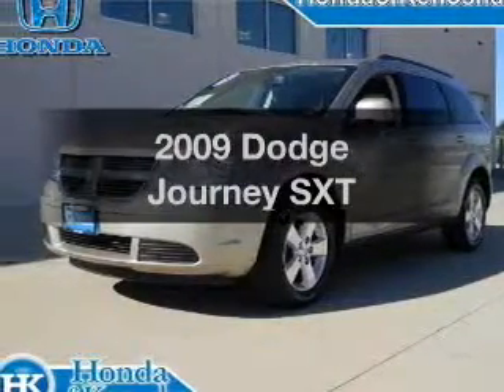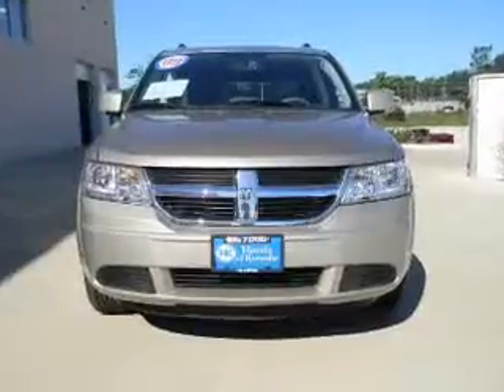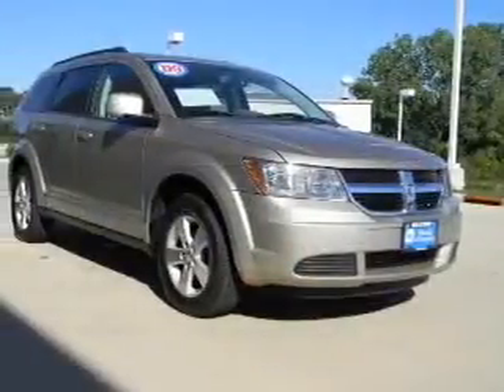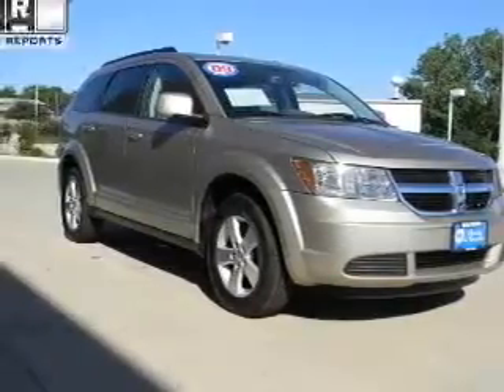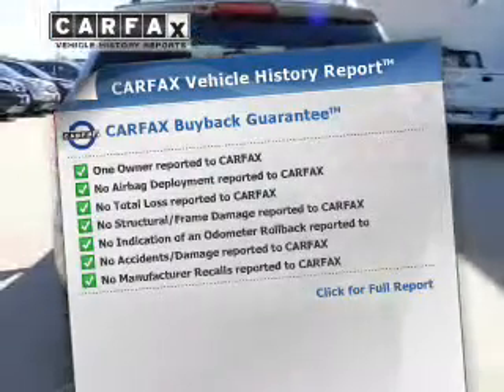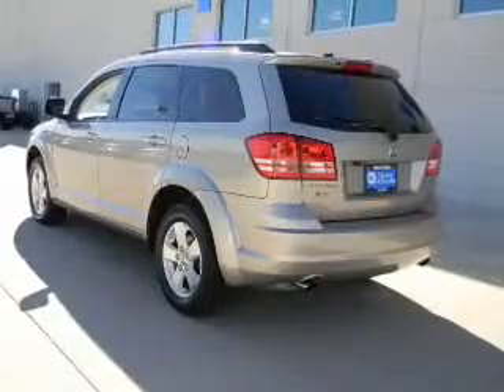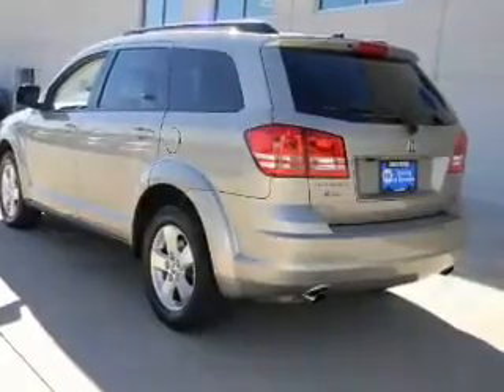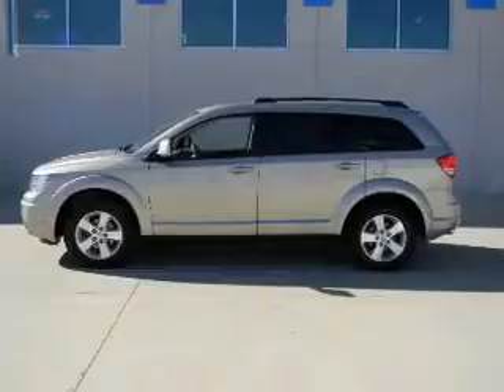2009 Dodge Journey - Bristol WI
Year: 2009
Make: Dodge
Model: Journey
Trim: SXT
Engine: 3.5 liter 6 cylinder
Transmission: AUTO
Color: Gold
Mileage: 35996
Address:
12180 77th Street